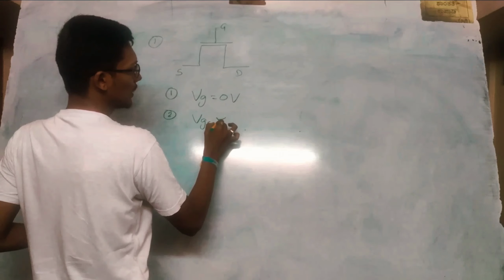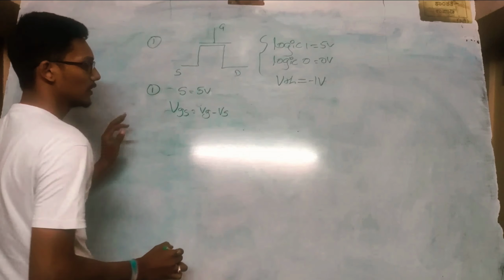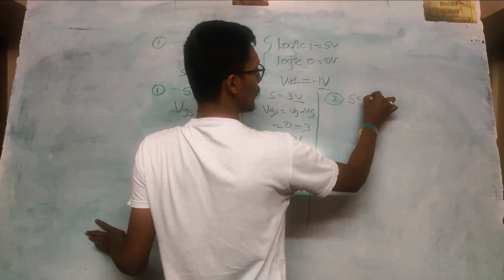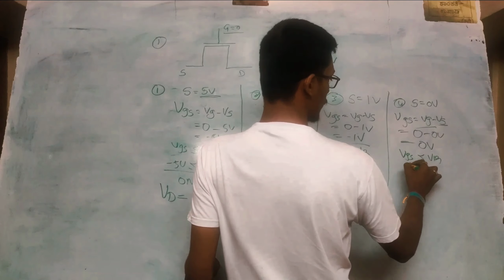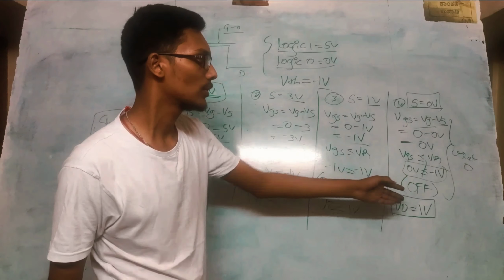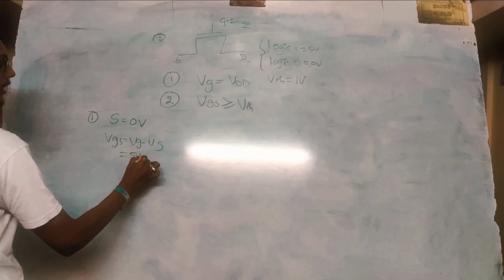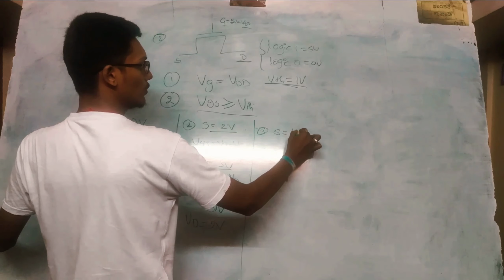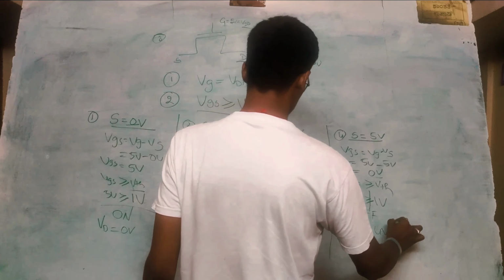Strong 1/Weak 0 and Strong 0/Weak 1- Tutorial 2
Hey guys!
In this lecture you will learn the following topics in CMOS VLSI subject.
1. How Pmos gives strong 1 and weak 0 output and why with 4 cases.
2. How Nmos gives strong 0 and weak 1 output and why with 4 cases.